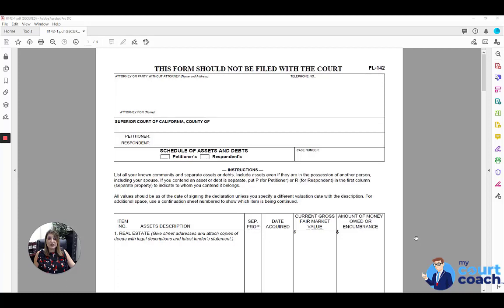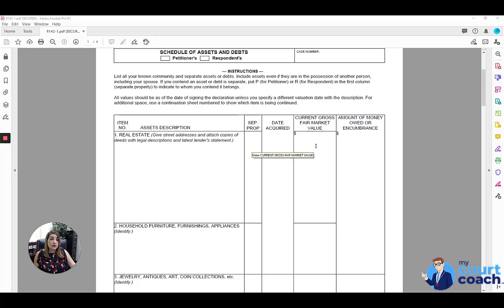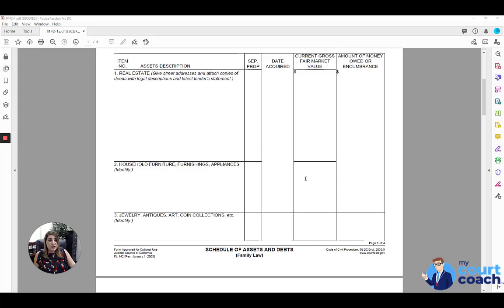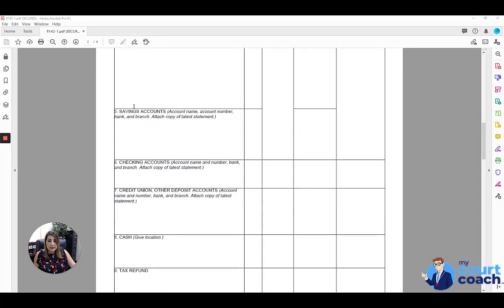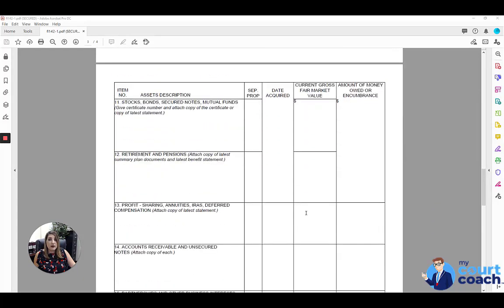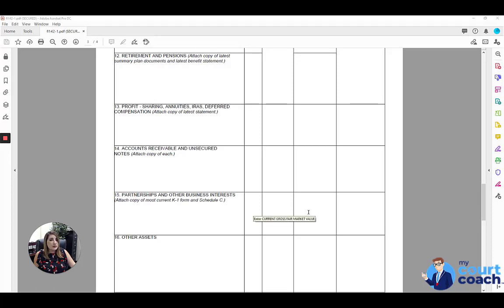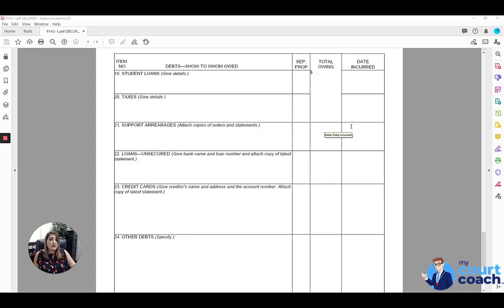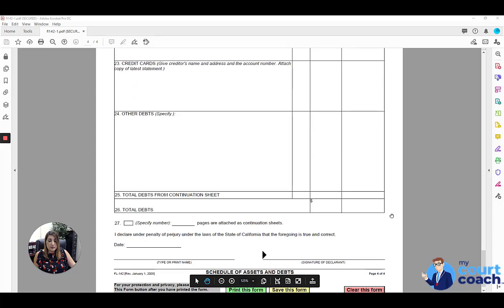How to Secure Your Assets & Minimize Your Debts at the Start of Your California Divorce (Form FL142)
This video is part of a series.  Watch our whole Playlist on Divorce & Legal Separation in California Family Court.

Correctly filling out the Schedule of Assets and Debts form at the very beginning of the divorce proceedings is very important.

Good luck!